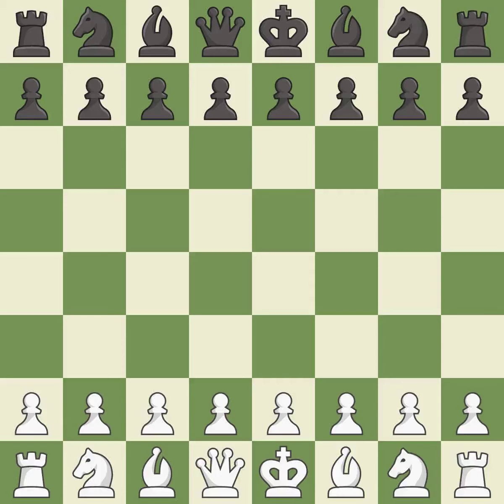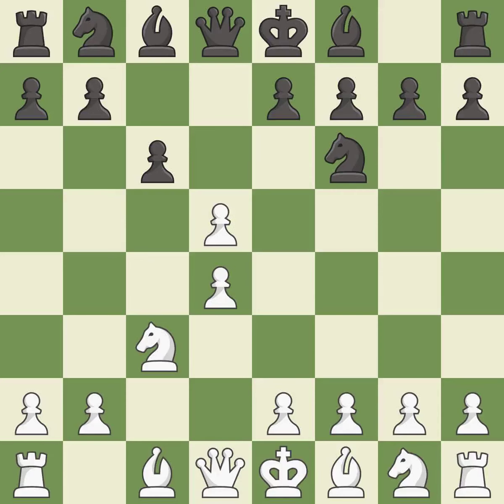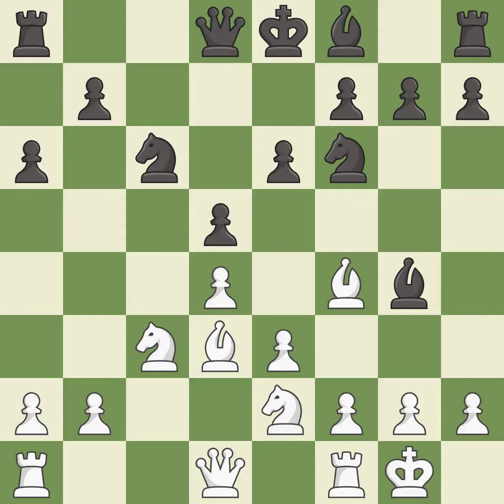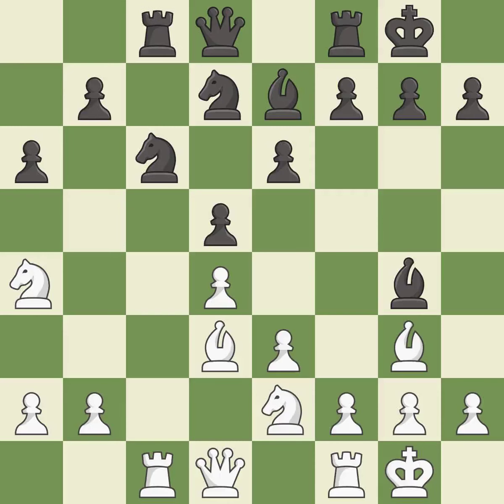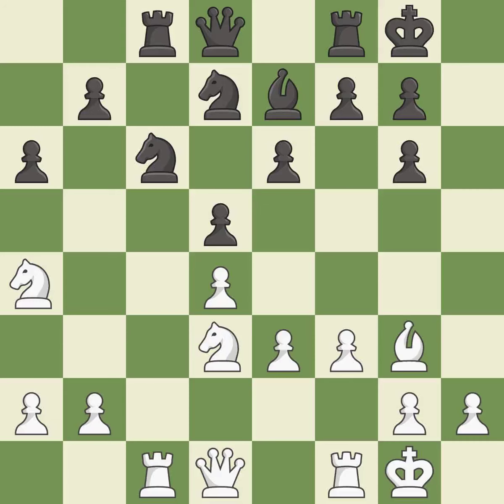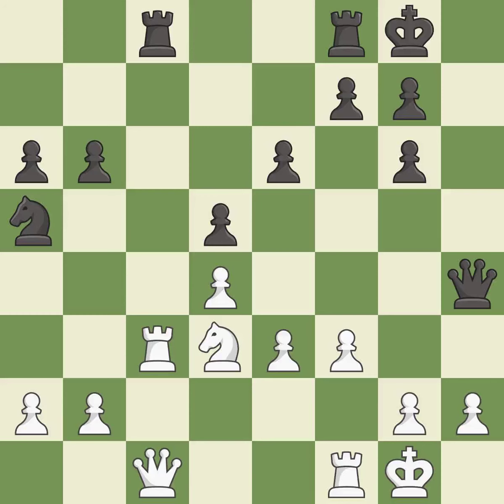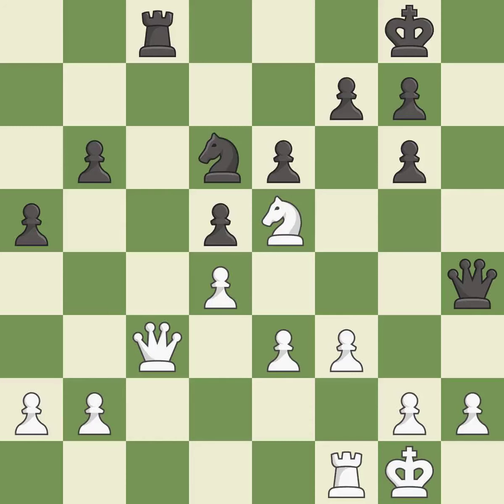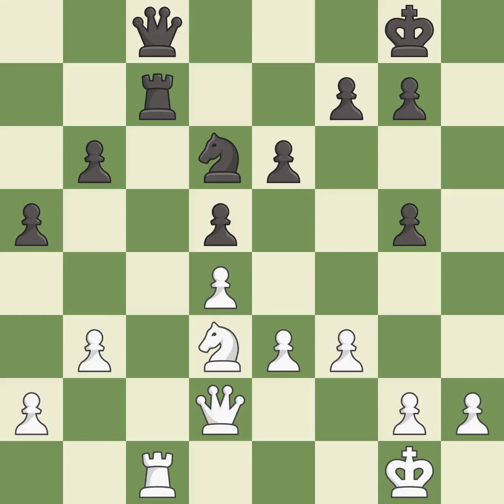White So, W., Black Ma Qun,Slav Defense: 3.Nc3, Event Universiade Men, Site Kazan RUS, Date 2013.07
Slav Defense: 3.Nc3, Event Universiade Men, Site Kazan RUS, Date 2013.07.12, Round 6.1, White So, W., Black Ma Qun, Result 1/2-1/2, ECO D10, BlackElo 2584, PlyCount 61, EventDate 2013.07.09, EventType swiss, EventRounds 9, EventCountry RUS, Source Mark Crowther, SourceDate 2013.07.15, WhiteTeam PHI, BlackTeam CHN